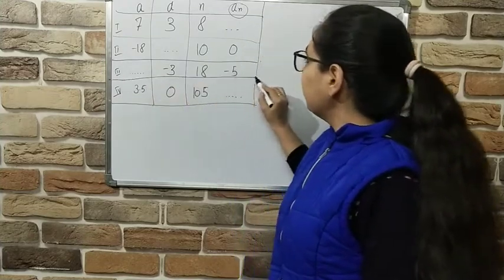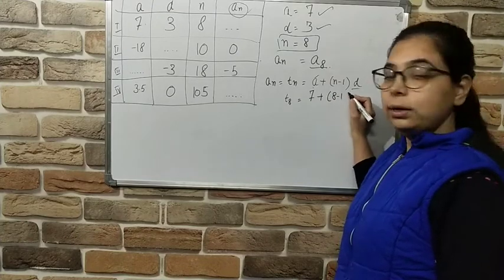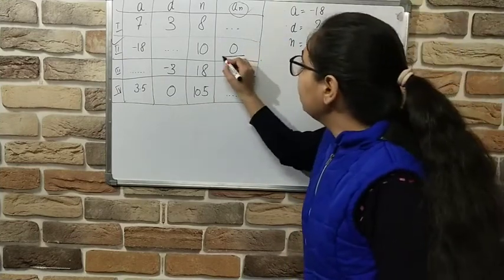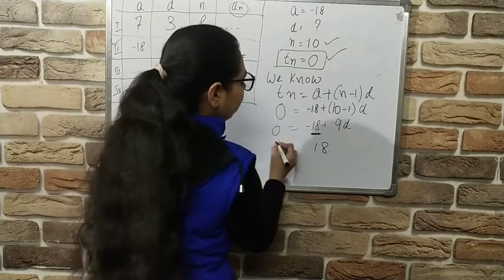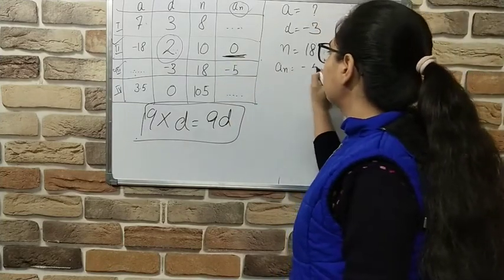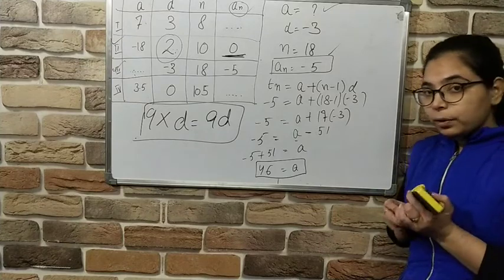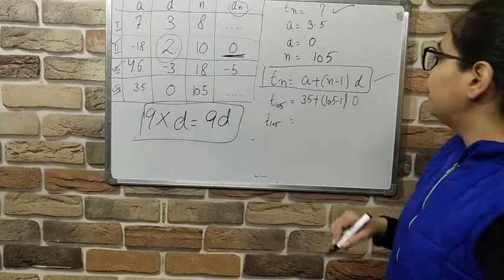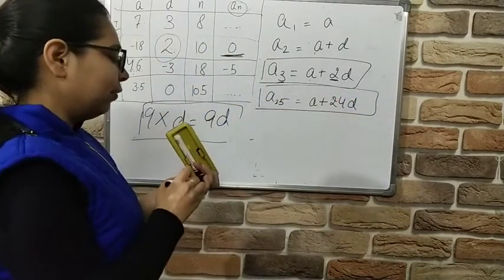A. P part4